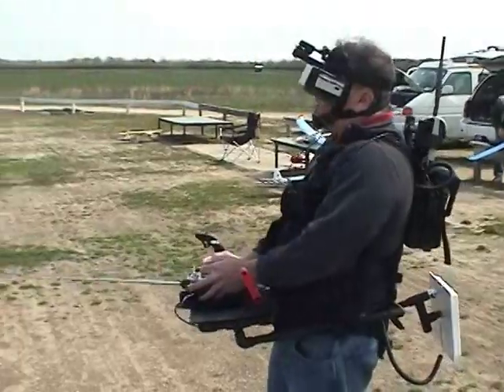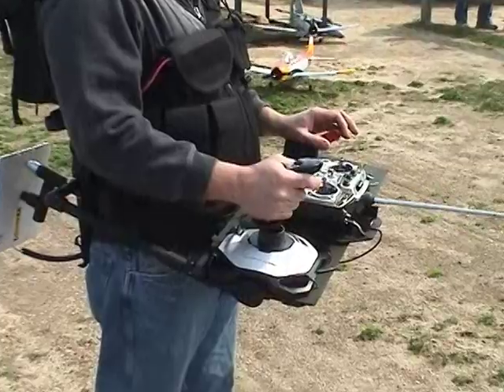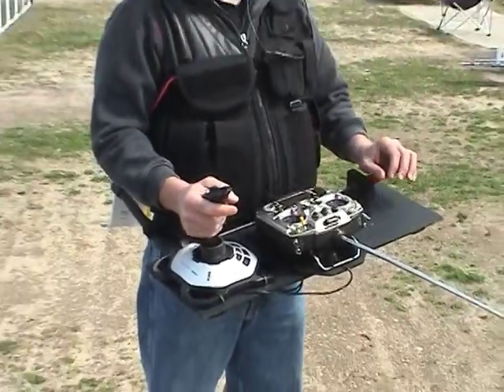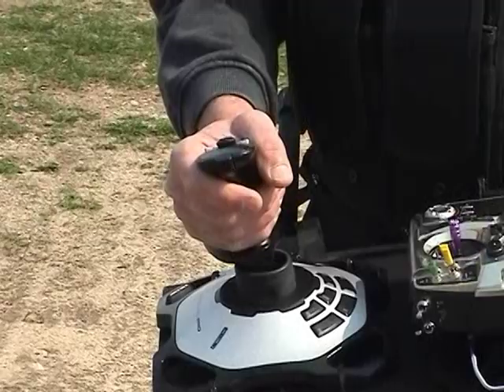FPV Flight with a Joy Stick Controller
This is a video of my 2nd FPV flight using the Joy Stick controller